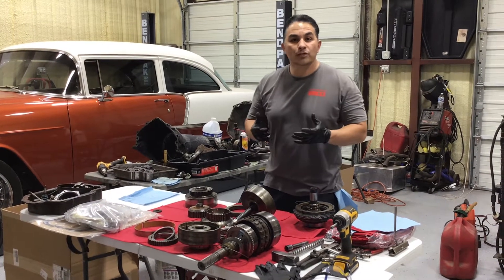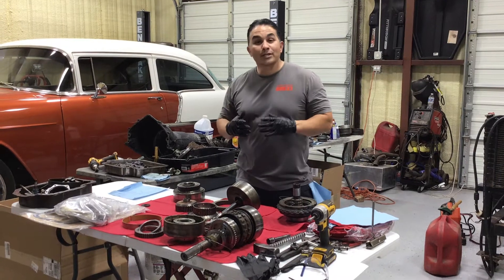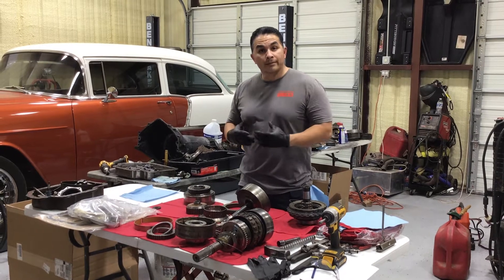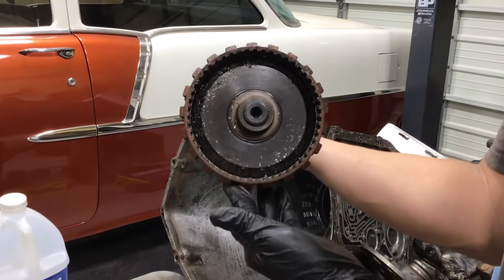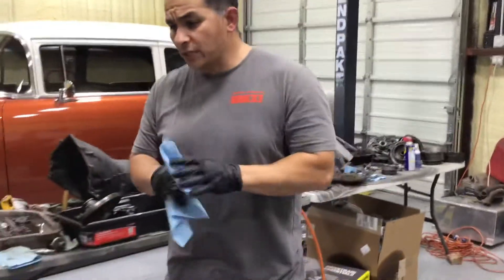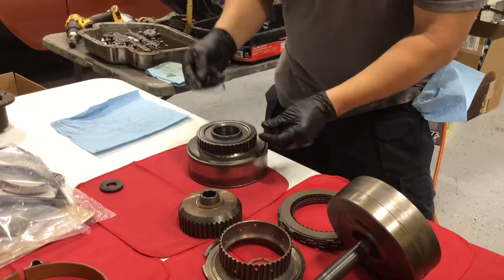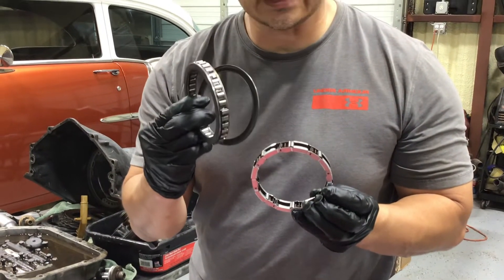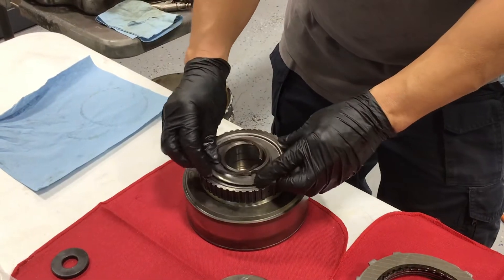How to rebuild a th400 transmission part 2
Assembling the clutch pack.